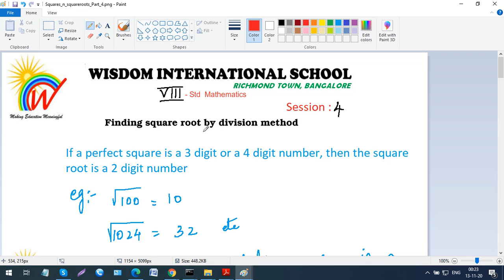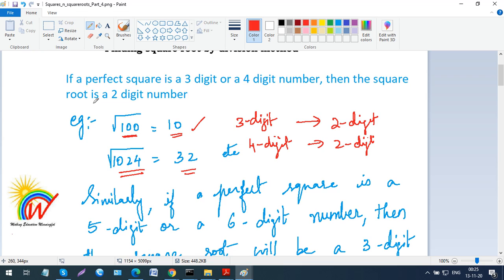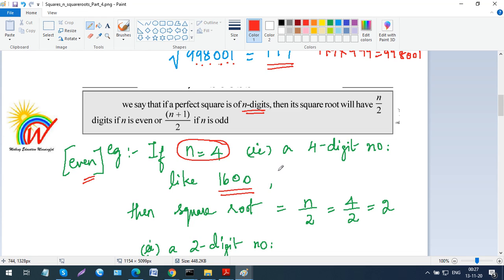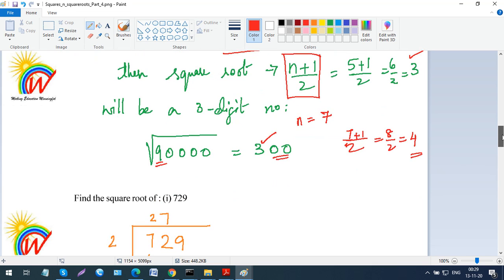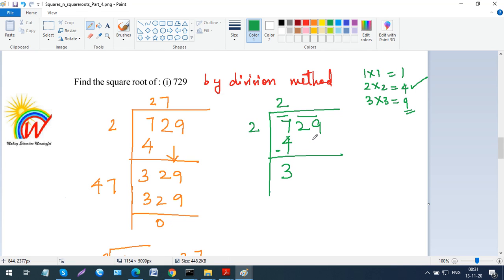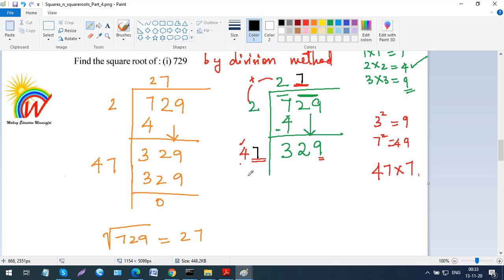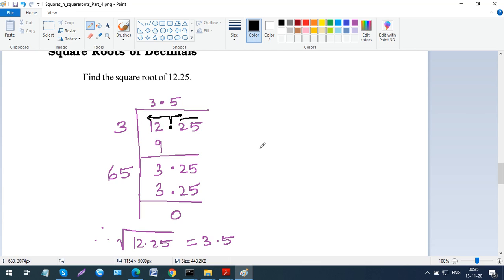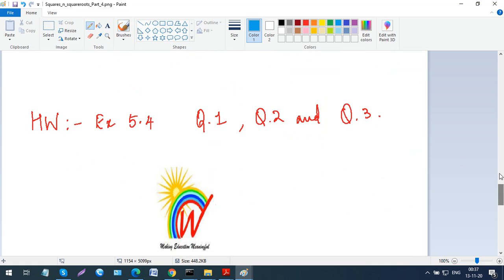STD VIII, SUBJECT - MATHEMATICS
TOPIC : FINDING SQUARE ROOT BY DIVISION METHOD - PART 4